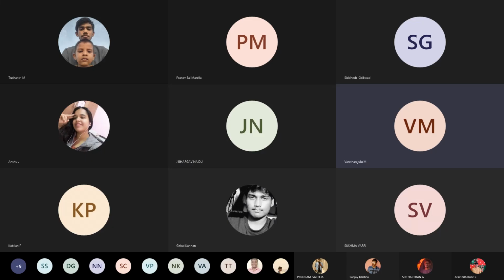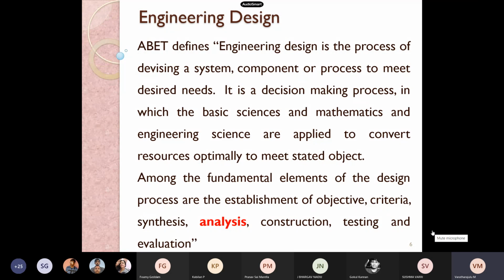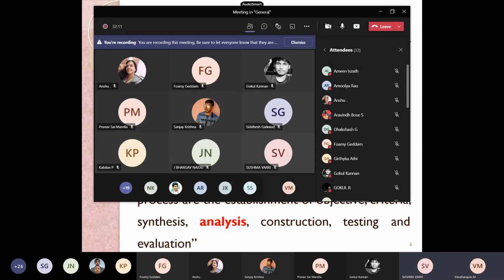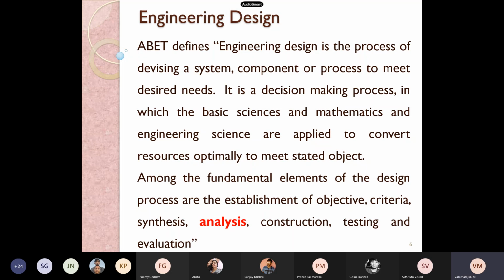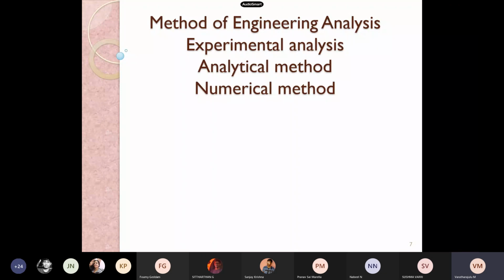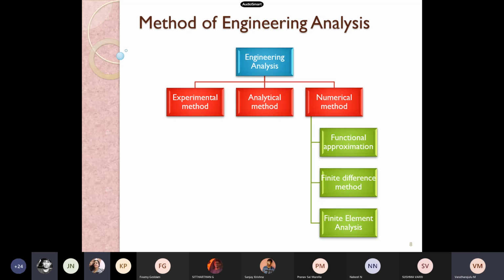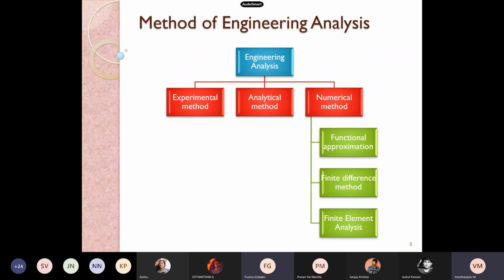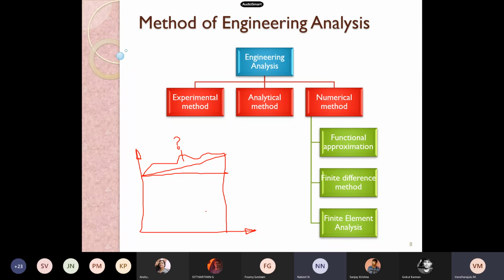1 02.08.2021 10.30 to 11.20 Introduction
Introduction to Numerical methods